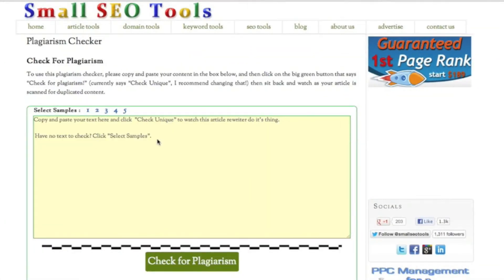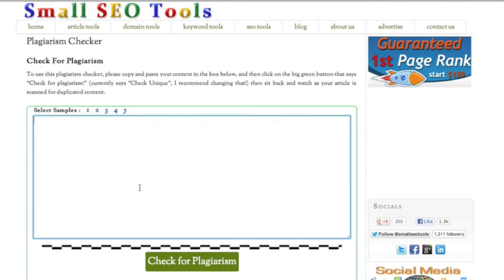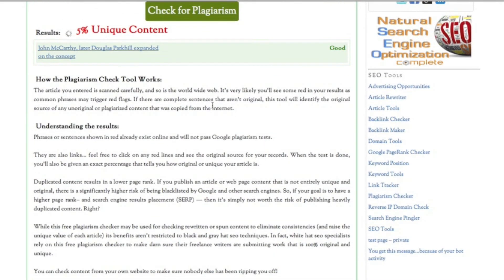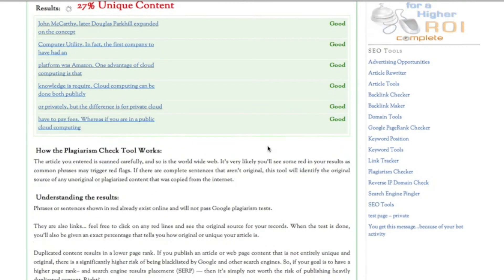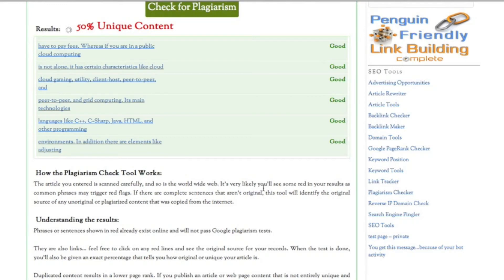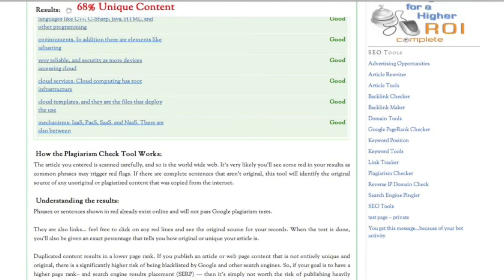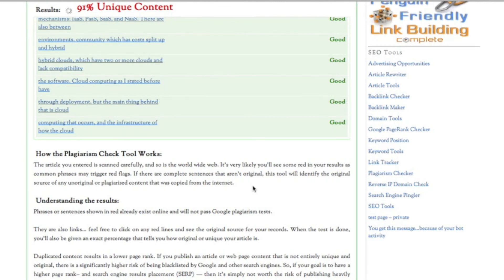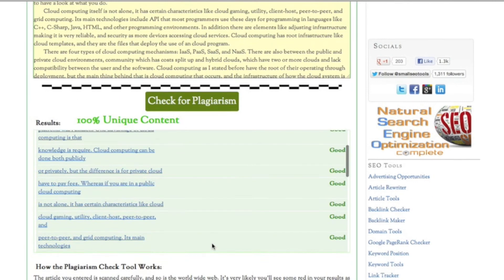SEO Plagiarism Checker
In this video, I show how the Small SEO Plagiarism Checker works.